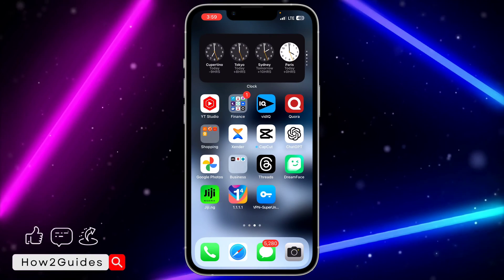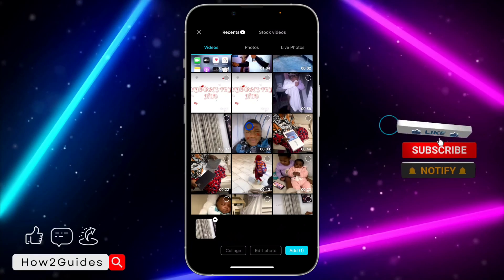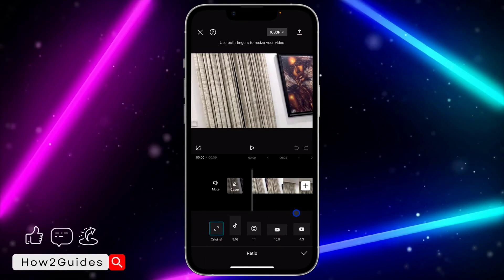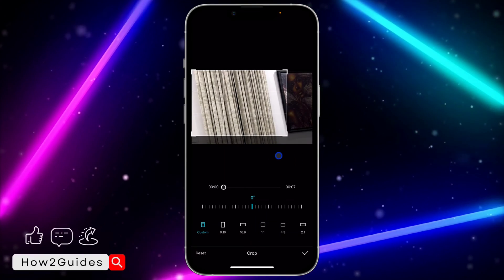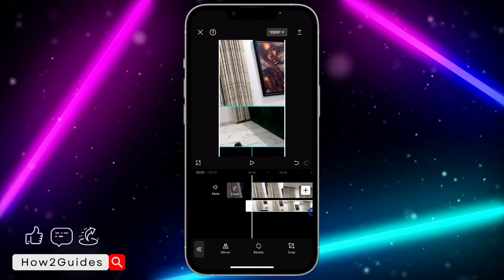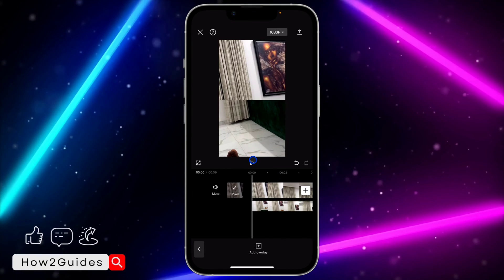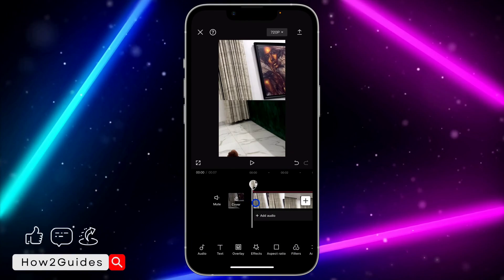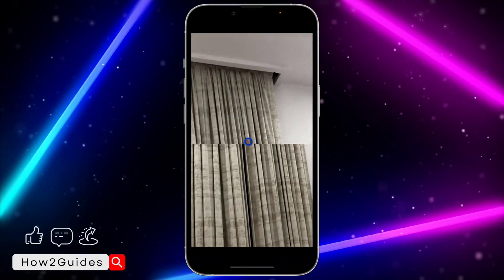How to Add Two Videos in One Frame on CapCut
Master CapCut's dual video magic! 🎬✨ Discover how to seamlessly blend two videos into one frame with step-by-step guidance. Elevate your video editing skills and create captivating content effortlessly! 📽️🔗